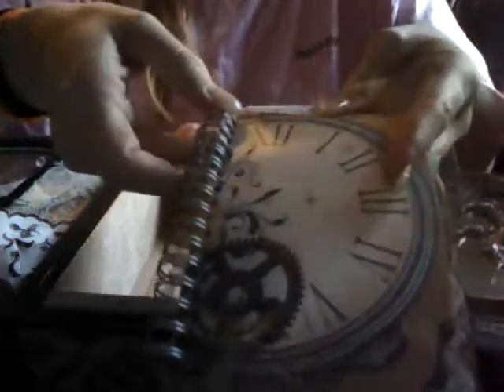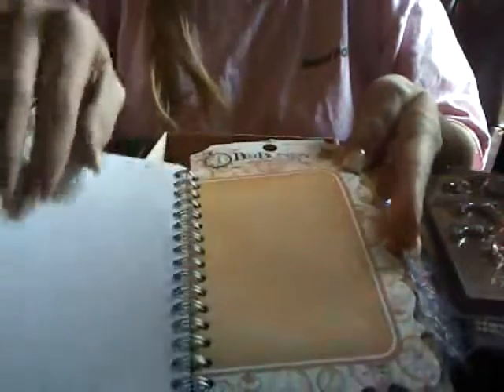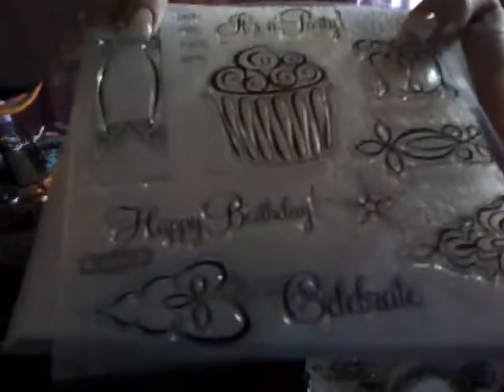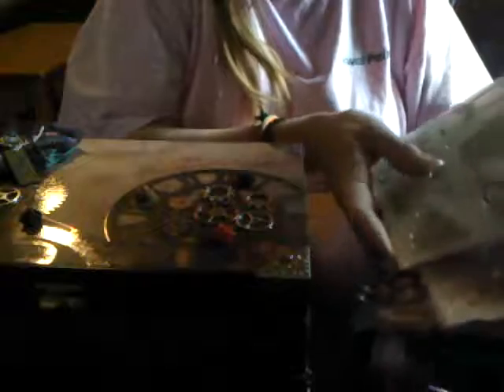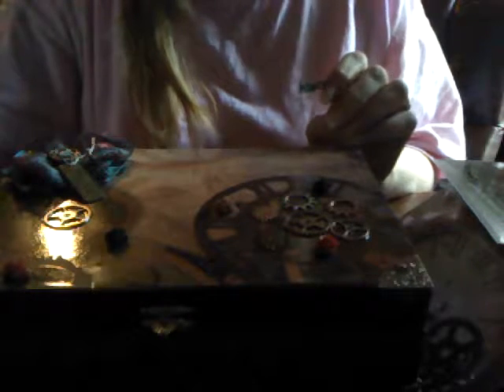Received my Secret Santa Cigar Box from a Swap at MiniAlbumScraps.ning.com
I goofed on my video a lot but here is my box from my Secret Santa at minialbumscraps.ning.com. Altered Cigar Box with goodies inside.  Thank you so much Snow Angel!!! I really love it!!:) Oh and there was one more thing that didn't get opened it was two set of stamps one was a calendar type one and the other has scrolls. I love everything!! Thank you Snow Angel!!